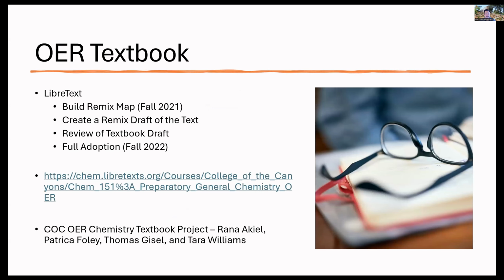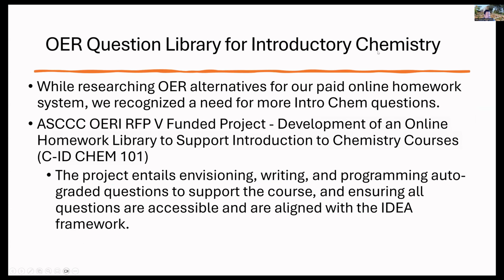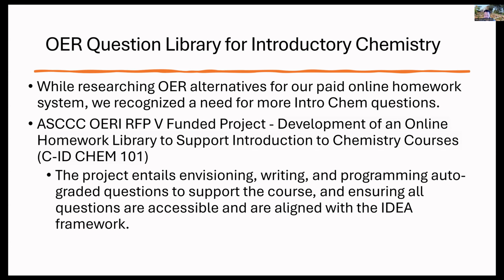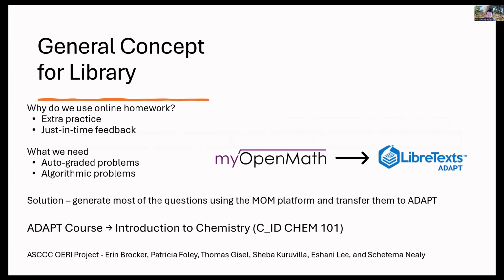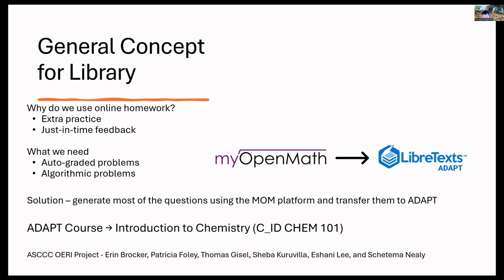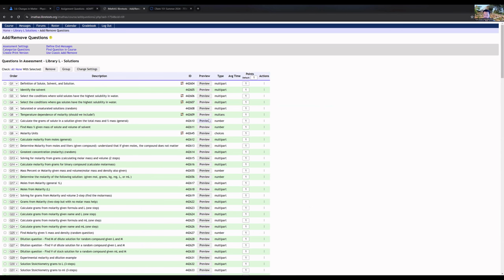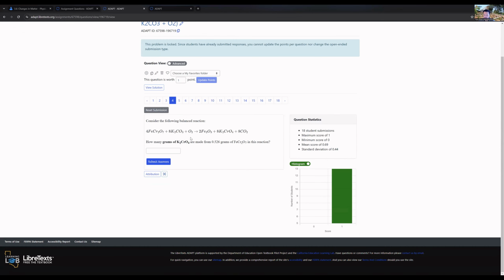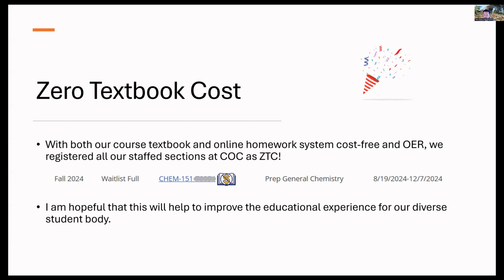LibreFest2024 (Day 2): Making an Introductory General Chemistry Course ZTC (Tom Gisel)